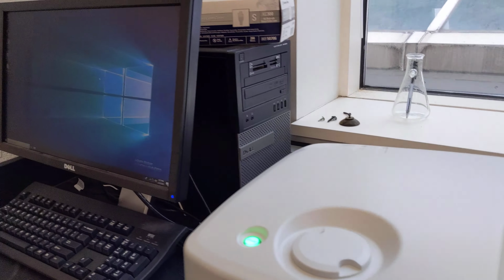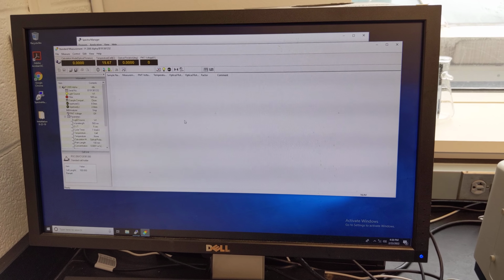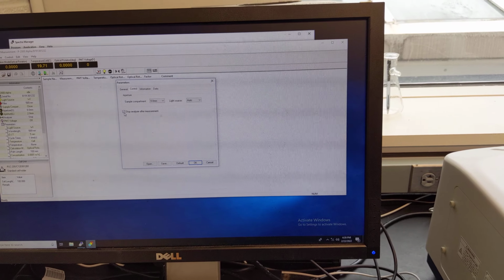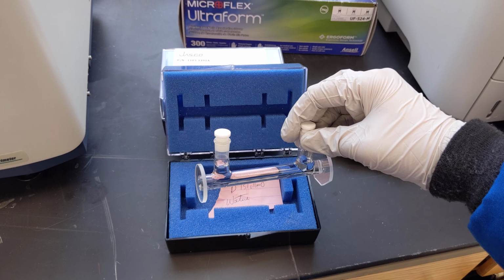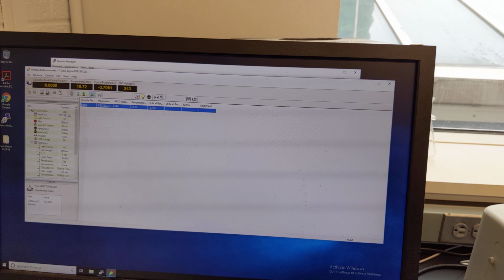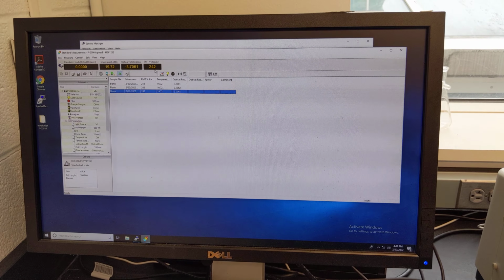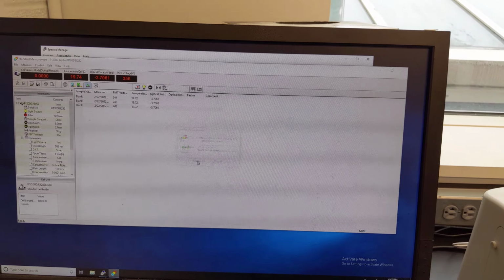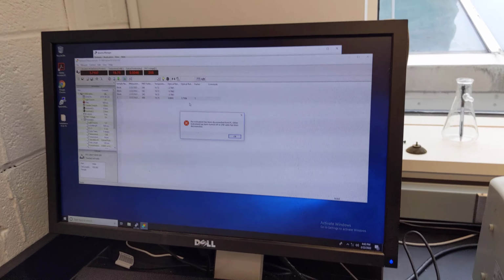How to Use a Jasco P-2000 Polarimeter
This is a training video on how to use the Jasco P-2000 polarimeter.  A polarimeter is an instrument used to measure the angle of rotation caused by passing polarized light through an optically active substance.